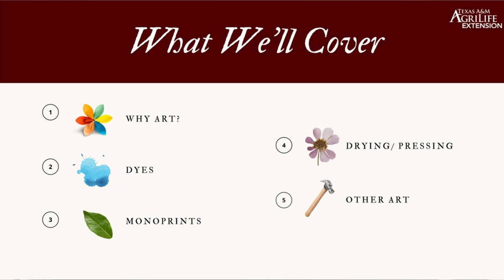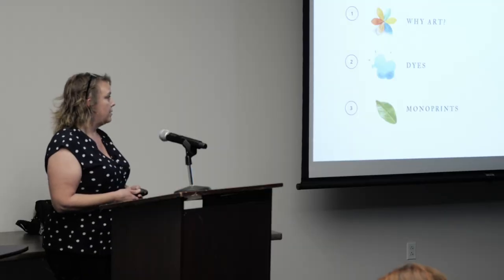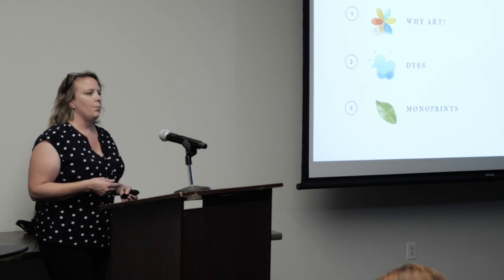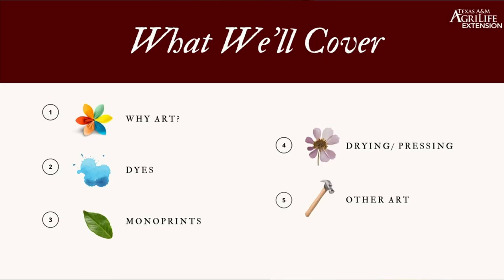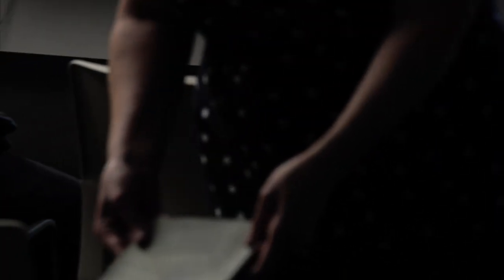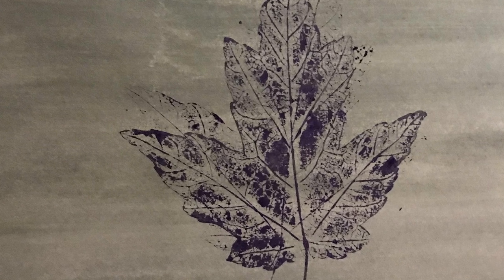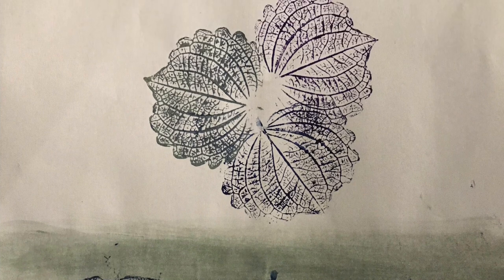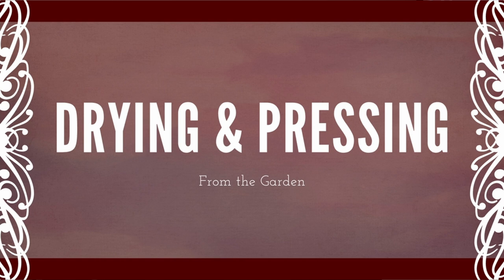Make Your Own Art from the Garden, with Brandi Keller, July 2021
Agrilife County Extension Agent Brandi Keller teaches us how to dry, press, make dyes, prints and more from the foliage in our gardens.

This is a recording of the July 15, 2021, meeting of the Native Plant Society of Texas, Houston Chapter, at the Houston Arboretum.